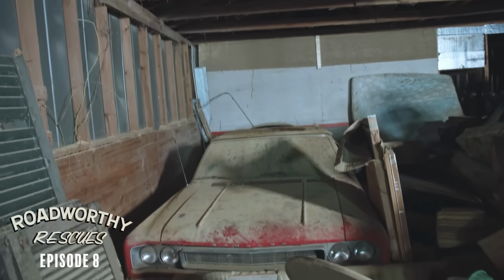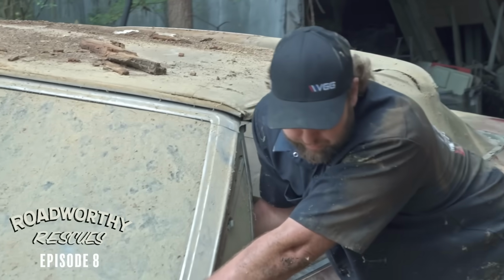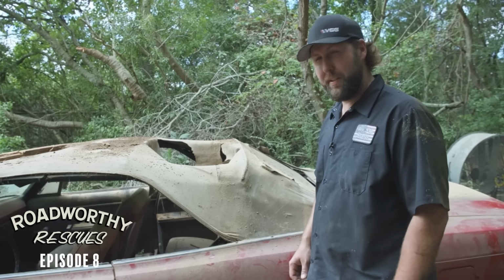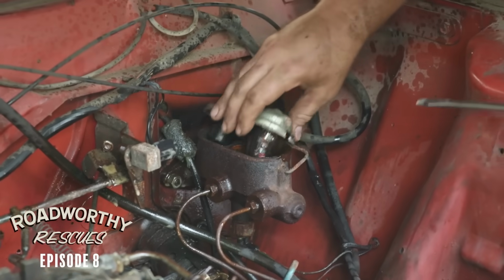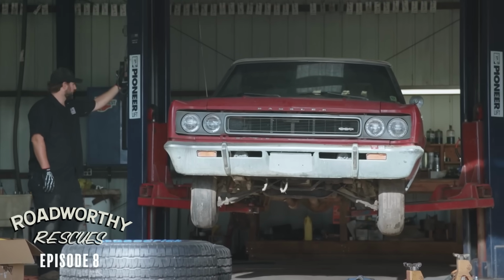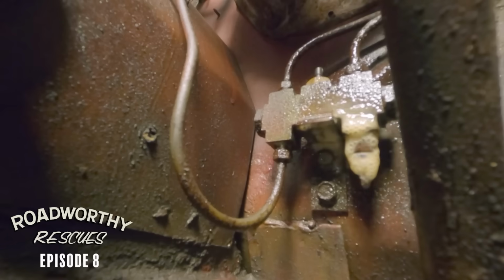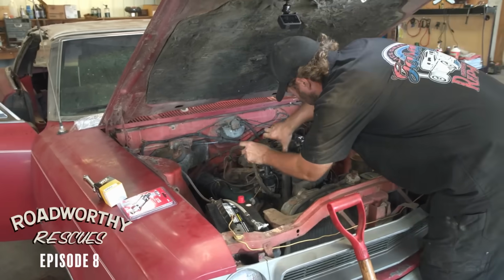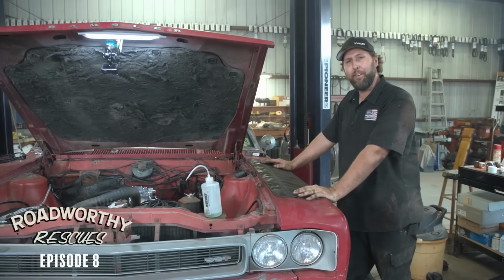Reviving AMC Rebel SST Convertible That's Been Parked For 43 Years! | Roadworthy Rescues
Derek travels to the last standing AMC dealership, Collier Motors in Pikeville, North Carolina. With more than 100 cars sitting derelict, Derek finds an AMC Rebel SST convertible that needs reviving. Parked for over 40 years, he'll try to get it running again and give it back to its original owner, who hasn't seen it on the road since he was nine years old.